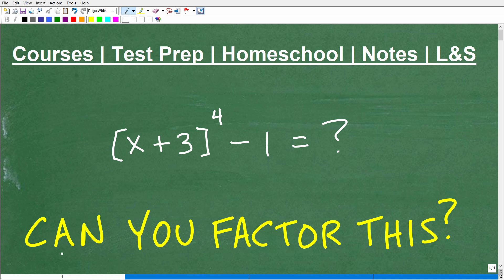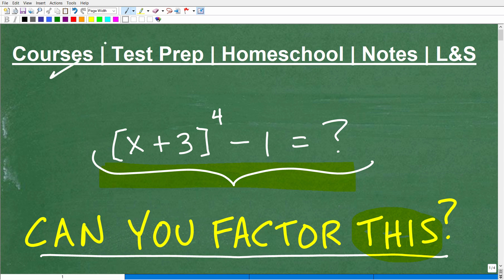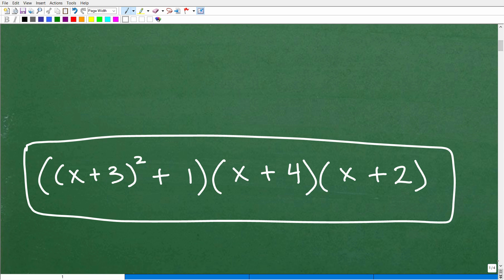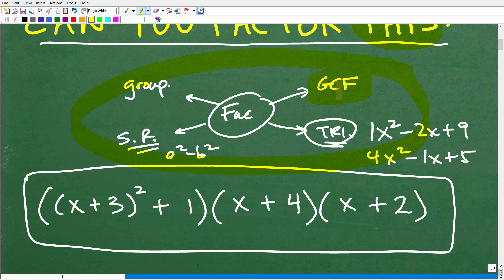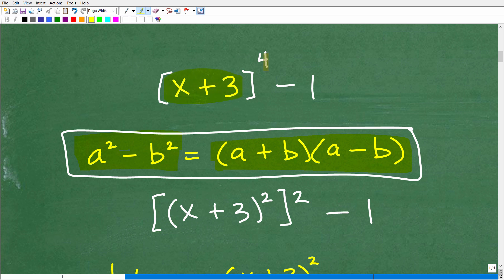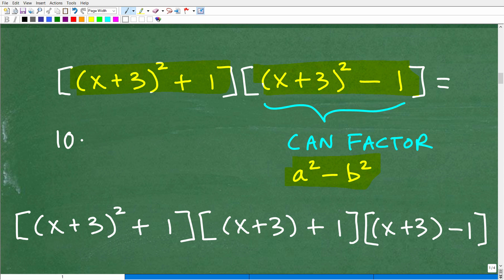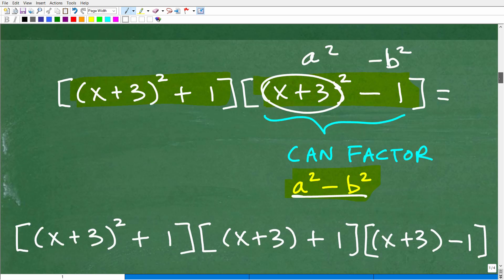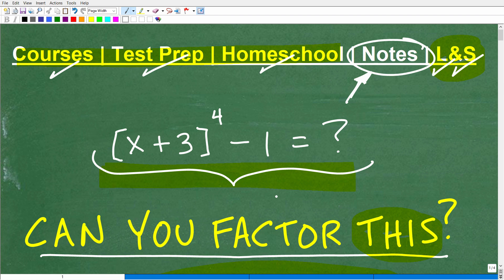Can you factor the polynomial? Let’s factor it step-by-step…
How to factor a polynomial using the difference of two squares.